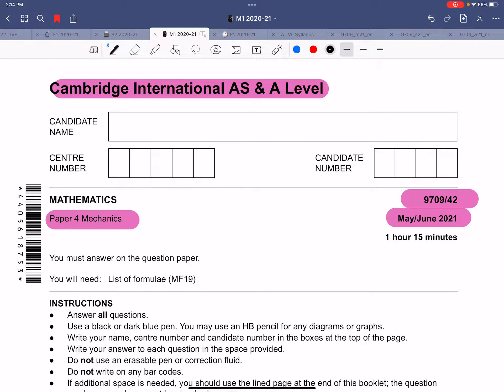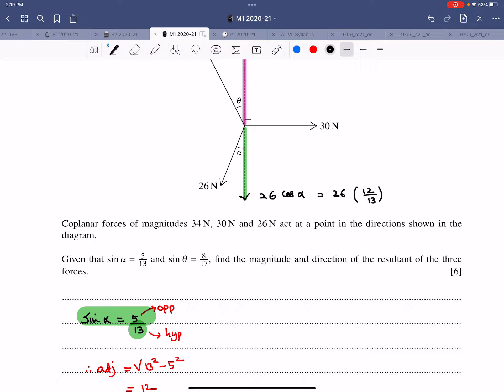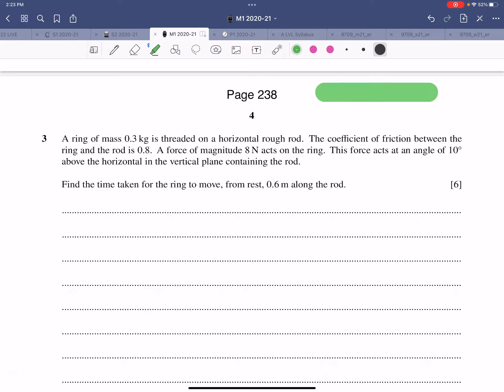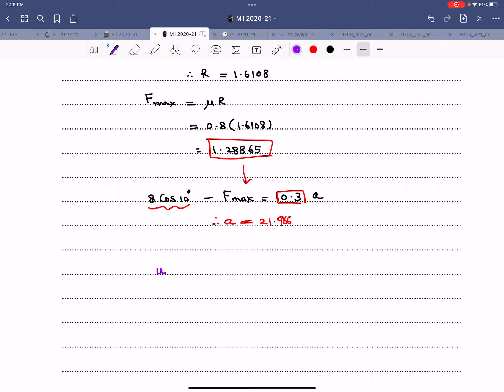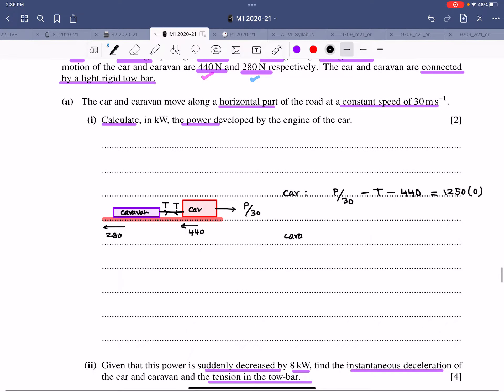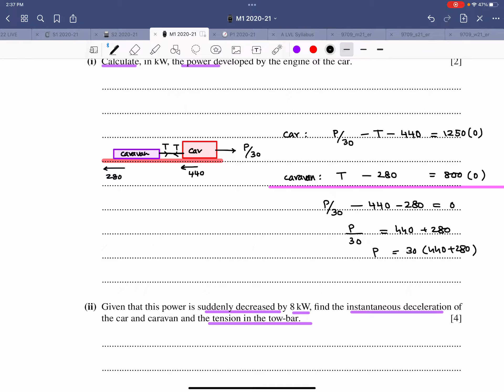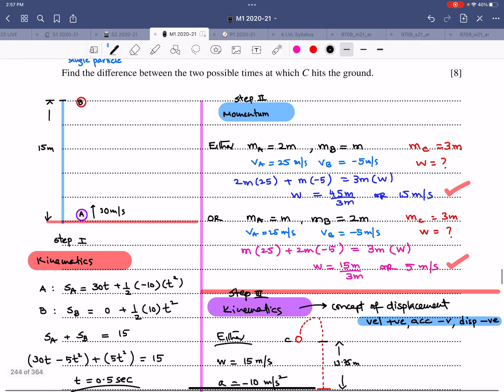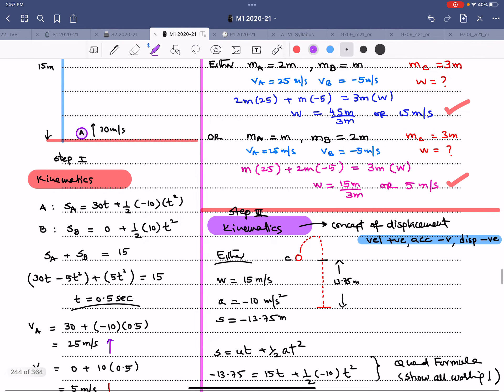M1 | 9709 | CAIE | May June 2021 | variant 42 | MECHANICS